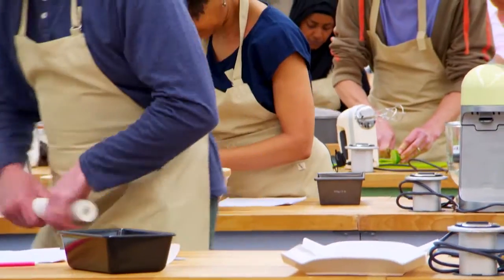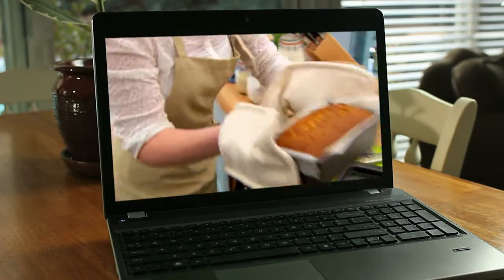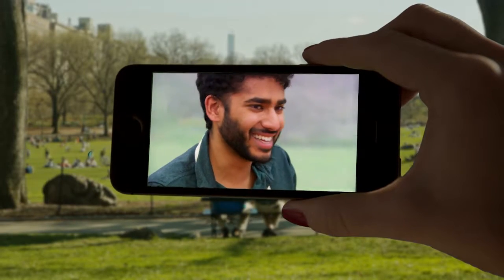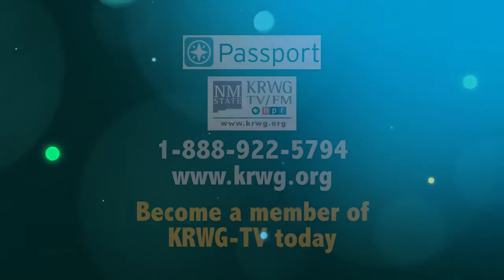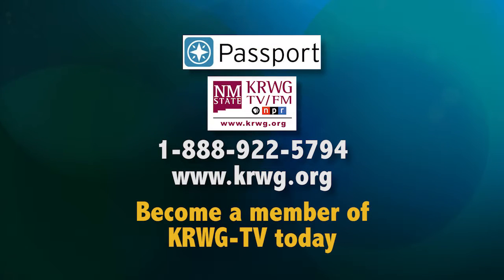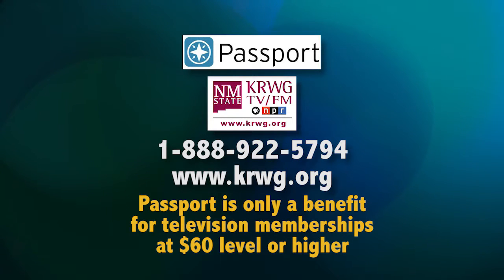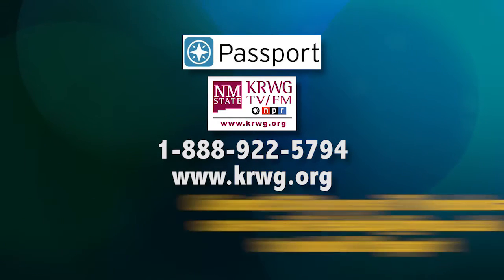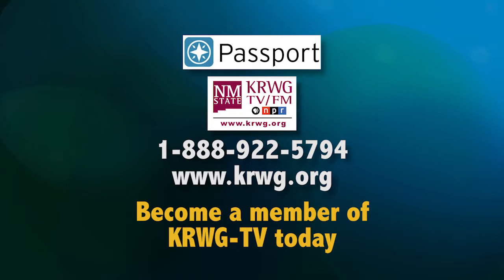GBBS Masterclass Passport Promo